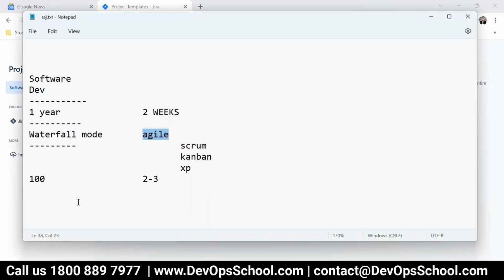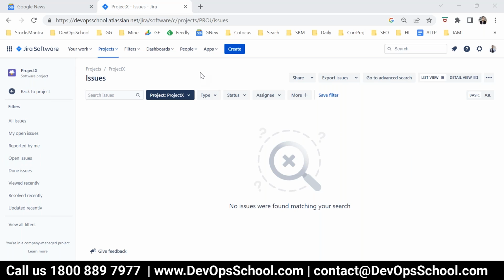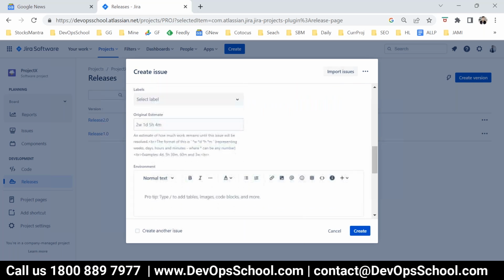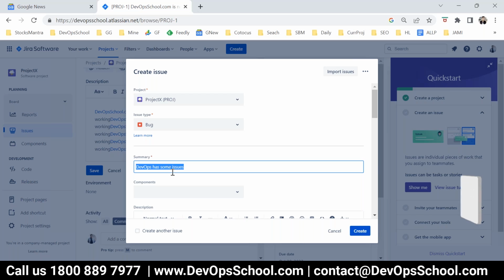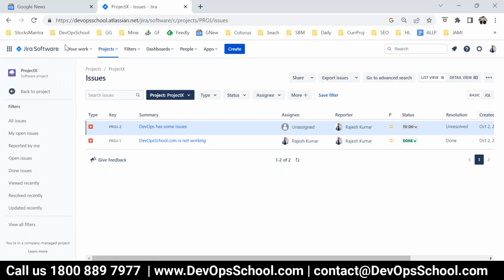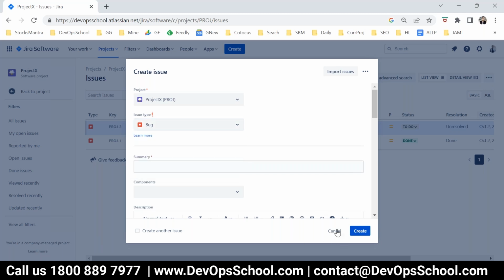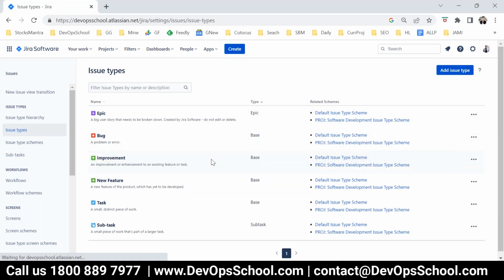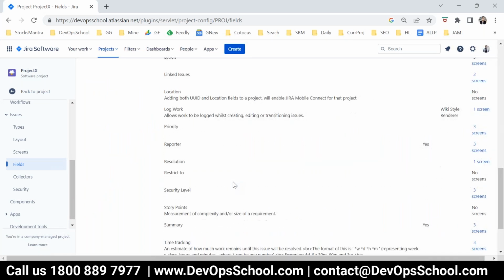Jira Fundamental Tutorials (2023)- Part - 2/4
👉 Review current sprint progress and identify any blockers.
👉 Discuss upcoming sprint goals and plan work accordingly.
👉 Assign tasks and sub-tasks to team members.
👉 Review any completed work and update the project status.
👉 Discuss any issues that arose during the previous sprint and how they were resolved.
👉 Review the backlog and prioritize any new or existing items.
👉 Assess project risks and develop mitigation strategies.
👉 Review any changes in project scope or requirements.
👉 Discuss any dependencies and ensure they are being managed effectively.
👉 Review any upcoming deadlines and plan accordingly.
👉 Discuss any relevant project metrics and KPIs.
👉 Review any customer feedback and take necessary actions.
👉 Assign any necessary follow-up actions or tasks.
👉 Review any project documentation or other relevant materials.
👉 Review any outstanding support tickets or bug reports.
👉 Evaluate team performance and identify any areas for improvement.
👉 Review any team training needs and plan accordingly.
👉 Discuss any team morale or interpersonal issues.
👉 Review any new tools or technologies that could improve project outcomes.
👉 End meeting with a summary of the decisions made and any next steps to be taken.

- Private video is only available for 1199 Plan.

Top 10 Certifications in the world
1. DevOps Certified Professionals (DCP)

2. Site Reliability Engineering Certified Professionals (SRECP)

3. DevSecOps Certified Professionals (DSOCP)

4. Master in DevOps Engineering (MDE)

5. Kubernetes Certified Administrator & Developer (KCAD)

6. GitOps Certified Professional (GOCP)

7. Master in Observability Engineering (MOE)

8. MLOps Certified

9. DataOps Certified Professional (DOCP)

10. AiOps Certified Professional (AIOCP)